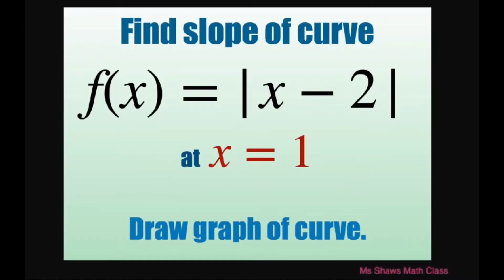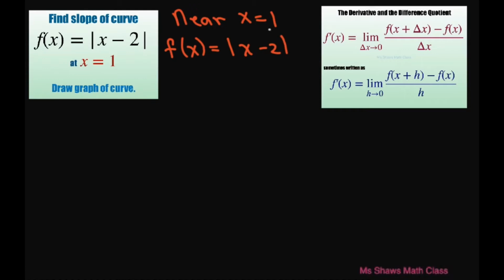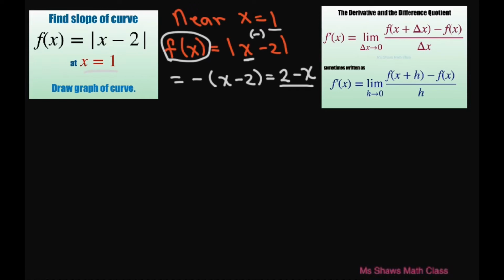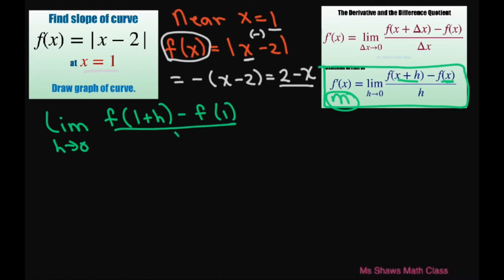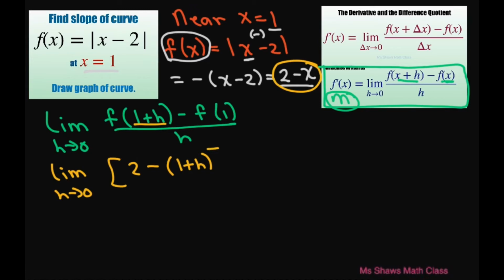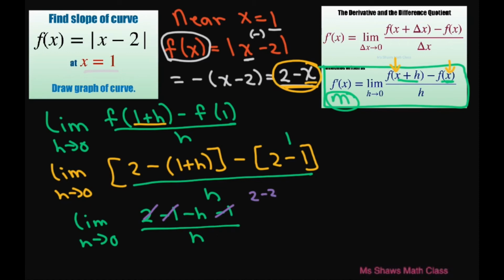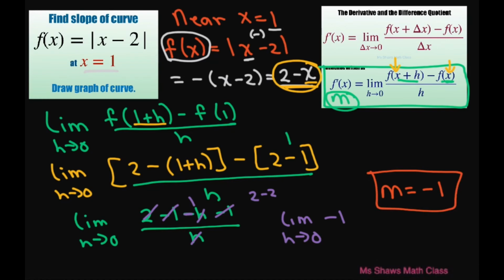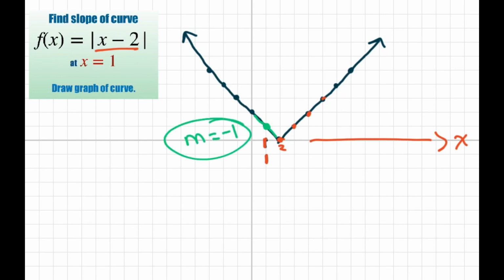Use definition of derivative to find slope of curve f(x) = |x-2| at x = 1. Graph